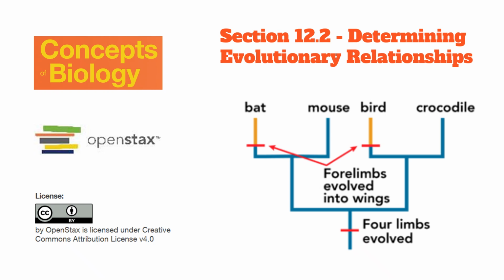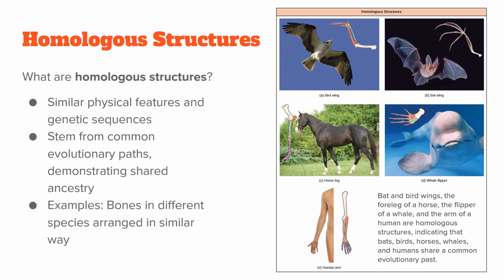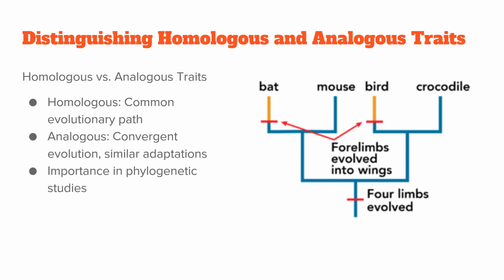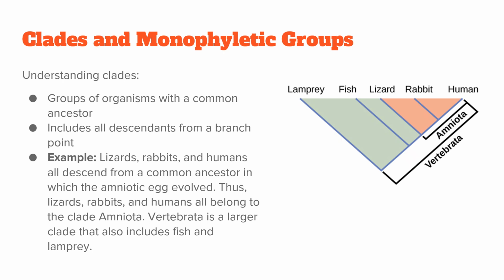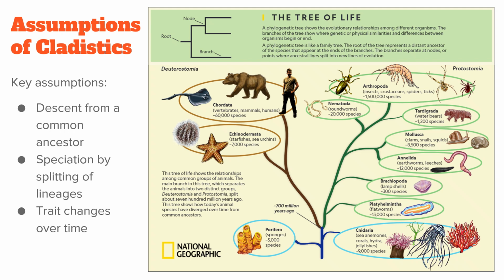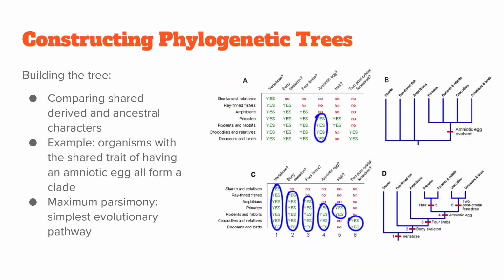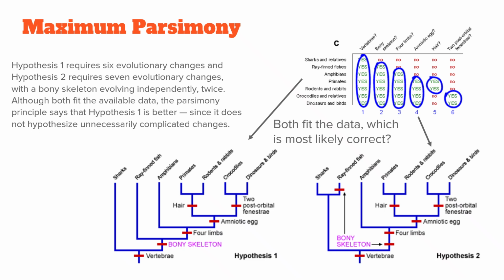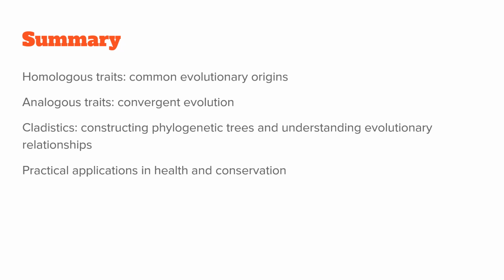Short Form Lecture for Section 12.2 Determining Evolutionary Relationships - Concepts of Biology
Short Form Lecture for Section 12.2 Determining Evolutionary Relationships - Concepts of Biology | OpenStax